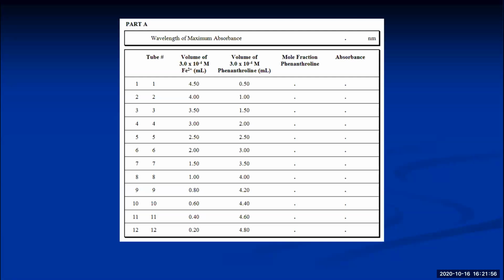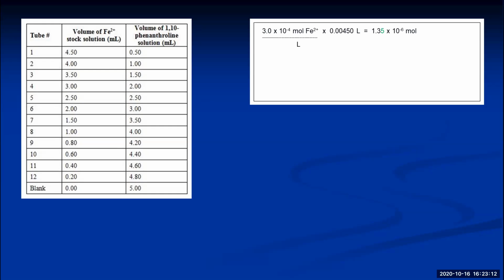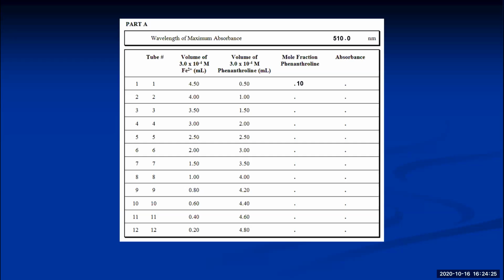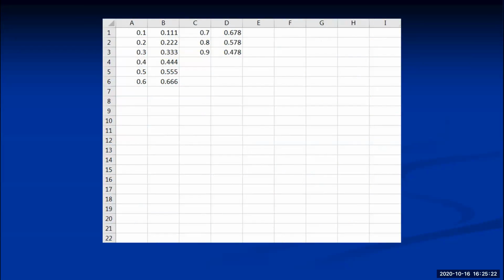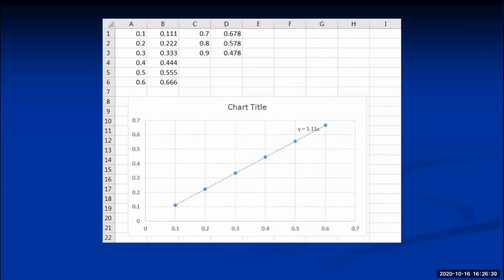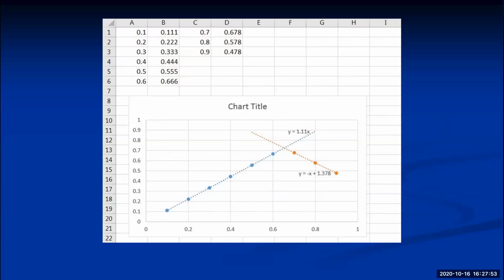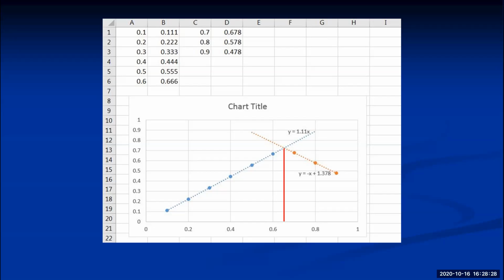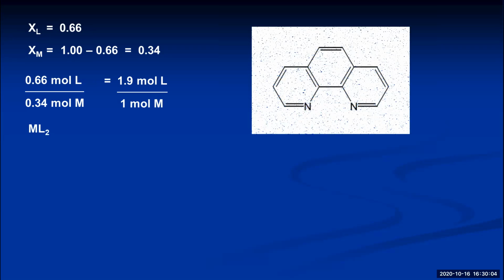Chem 1B Experiment 23 Prelab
Determination of the Formula of a Complex Ion